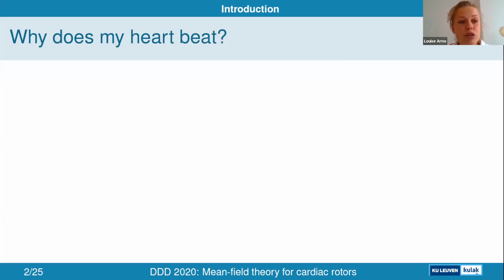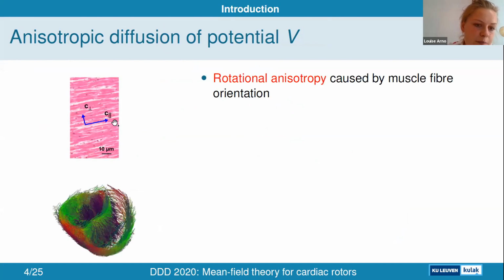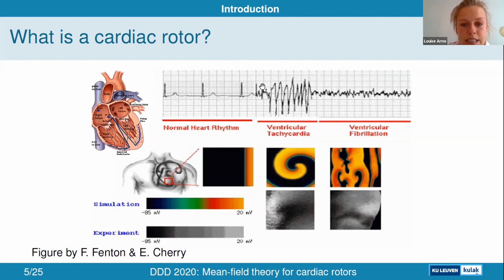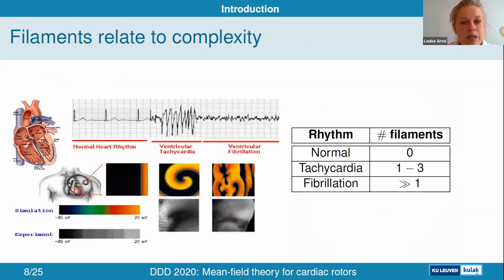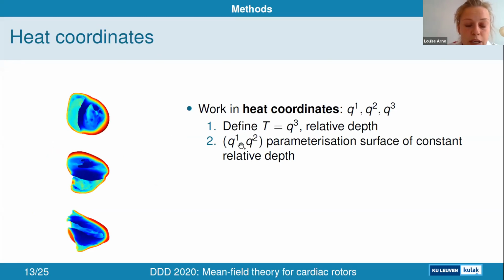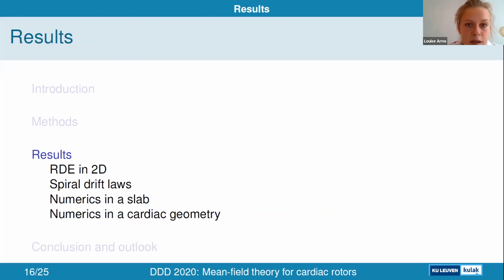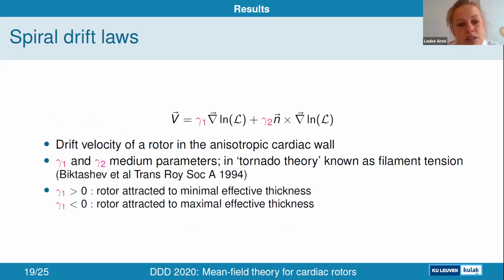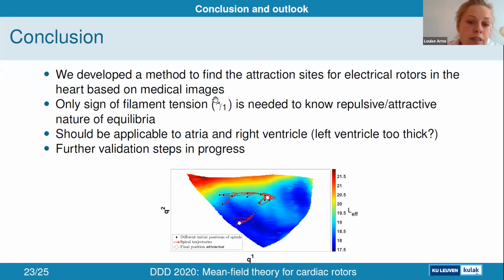MS11D - Louise Arno: A mean-field theory for wave dynamics in the anisotropic cardiac wall